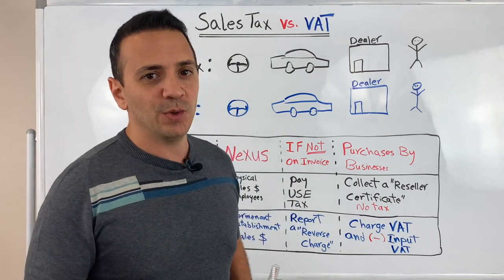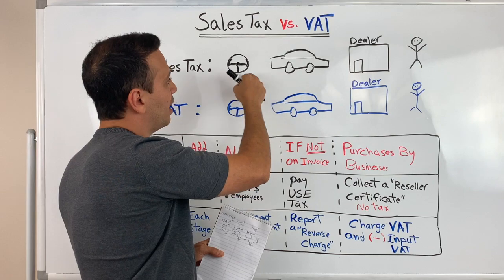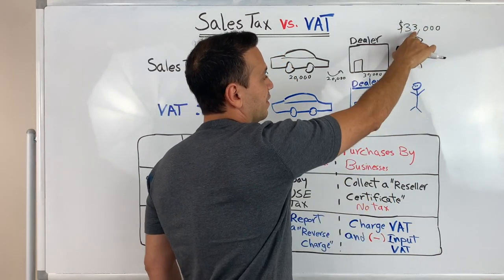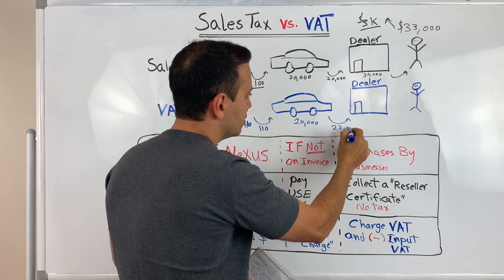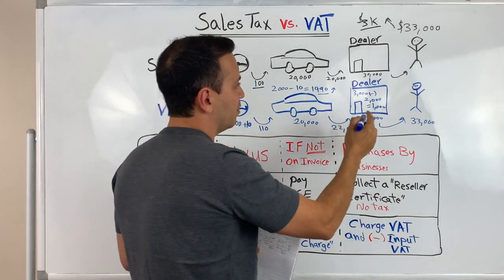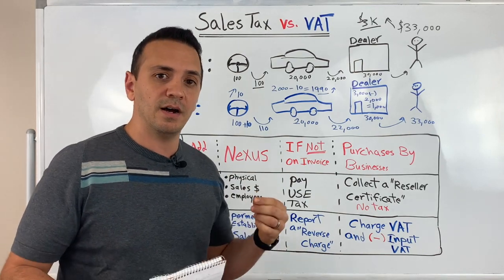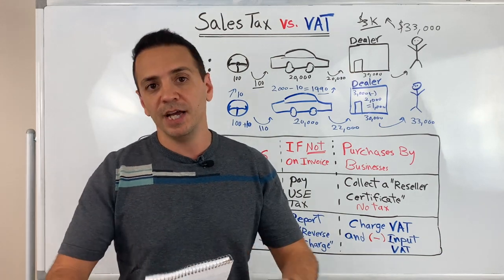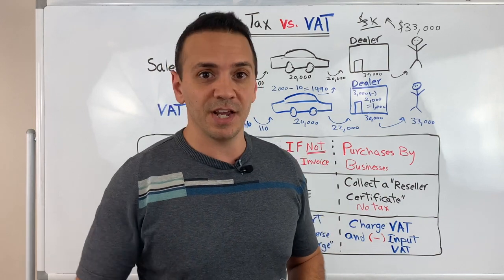Sales Tax Vs. VAT. How they both work!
Sales Tax and VAT explained! These 2 types of taxes are very similar in concept and serve the same purpose. But the way they are collected vary dramatically. I will explain both of them with examples in this video.

My Recommended Products (I will only share what I love ❤ here)

⚪️ 📸 My camera
⚪️ 📢 My Mic
⚪️ 🔦 My studio lights

My Recommended Finance & Accounting Books 📚+🧠=💥

⚪️ Forensic Accounting
⚪️ Introduction to Finance
⚪️ Introduction to Managerial Accounting